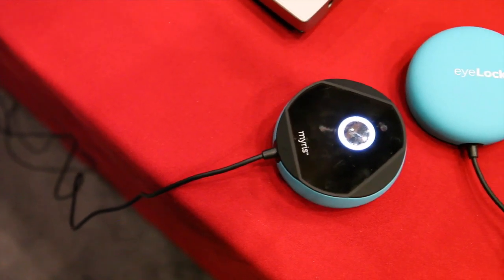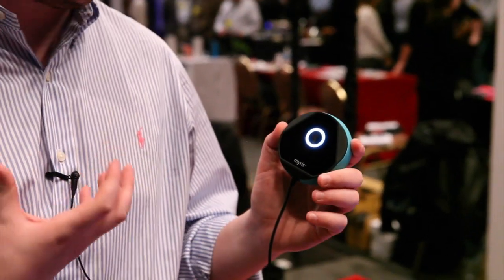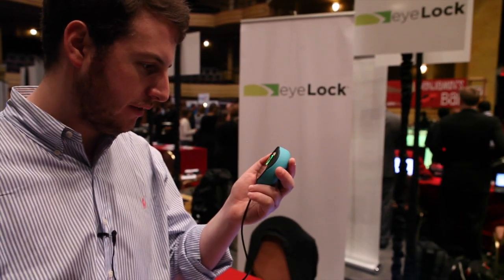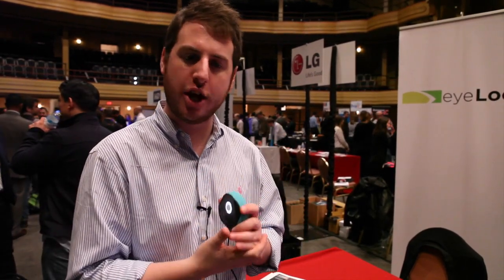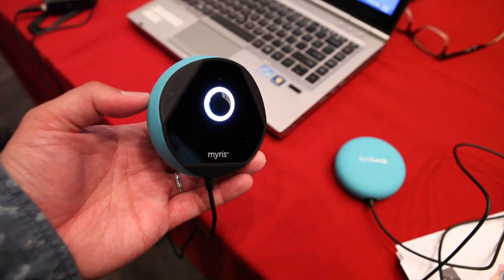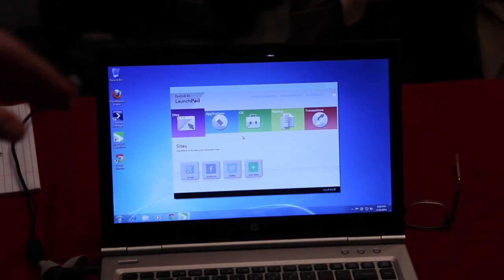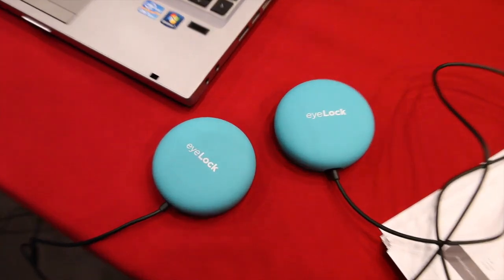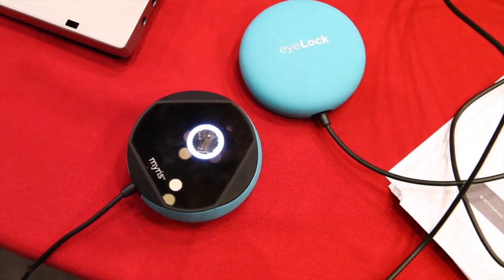Hands on with EyeLock Myris, log in with your eyes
Here's a demo of EyeLock myris, a USB-enabled iris identity authenticator. Iris authentication has been available to corporations and enterprises for years, but this product promises to be user-friendly or cost-effective enough for individuals to use in everyday situations.